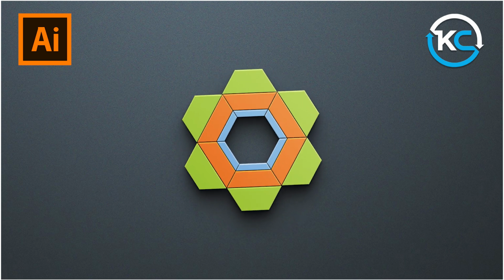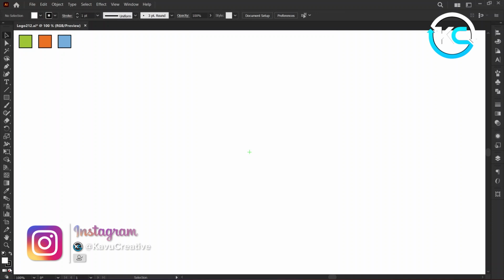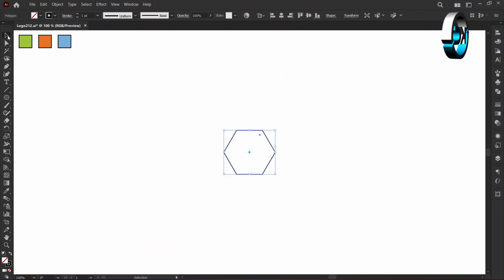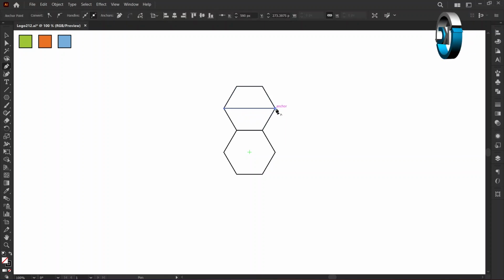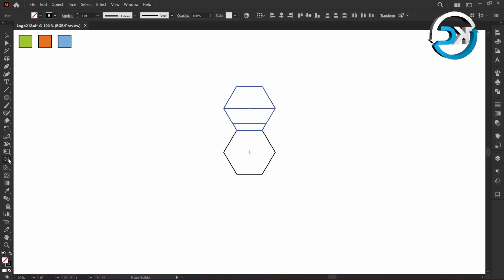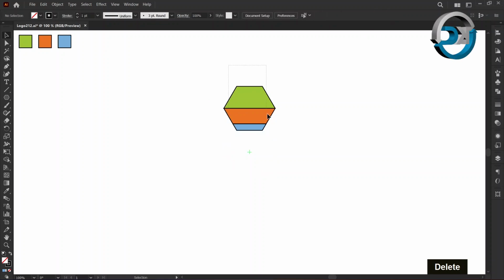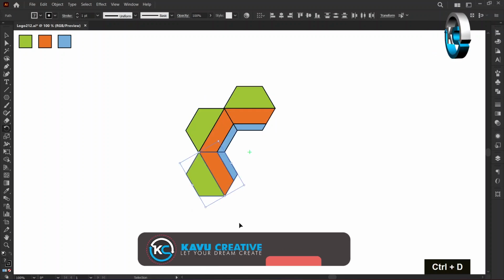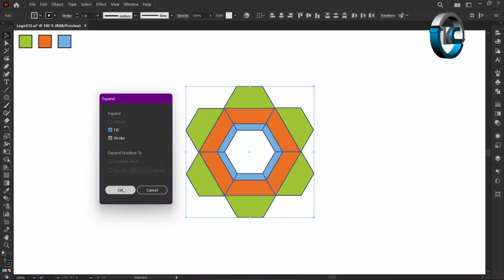Adobe Illustrator Essentials: Crafting Complex Geometric Designs with Basic Tools | KavuCreative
Step into the world of vector graphics with our Adobe Illustrator tutorial. Discover how to use basic tools like the Shape Builder and Rotate to create intricate geometric designs. Whether you’re a novice or an experienced designer, this guide will help you master the art of transforming simple polygons into complex visual masterpieces. Join us and unleash your creativity!

🌟 Welcome to KavuCreative! 🚀

Let’s fuel the cycle of inspiration together! 🎨✨